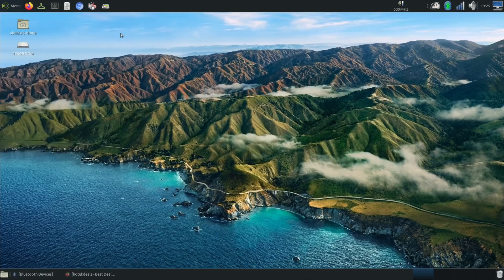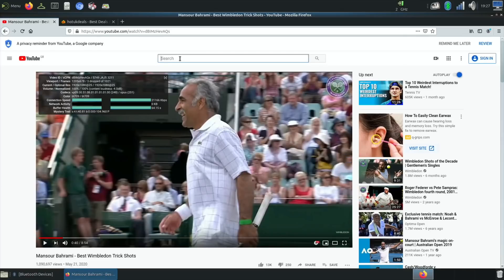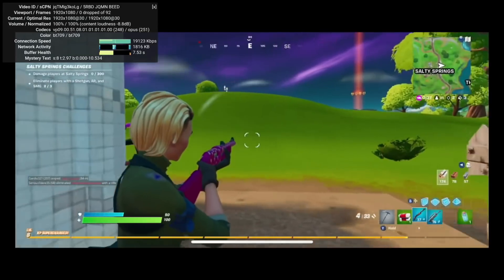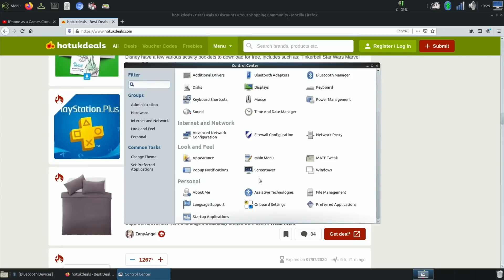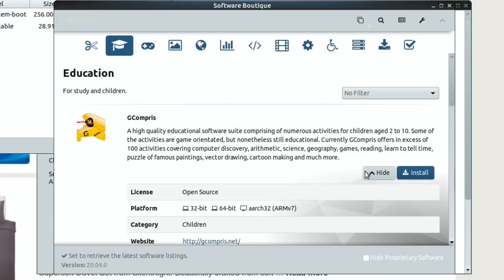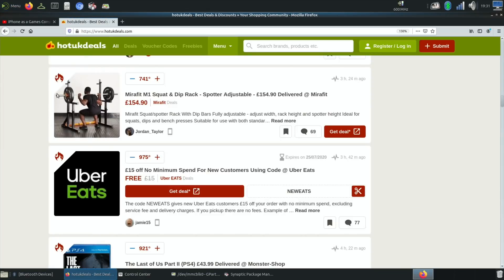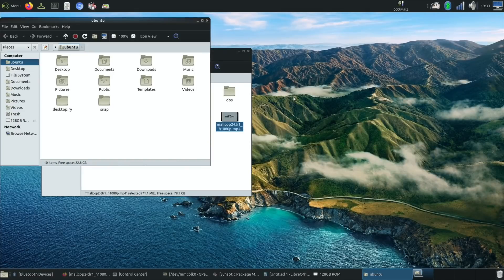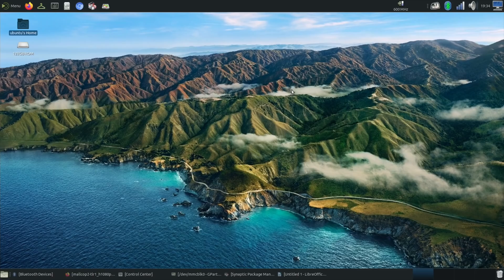My New Favourite Operating System. Raspberry Pi 4.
Ubuntu Mate 20.04 LTS Desktopify install

Very fluid and stable Operating system with much improved video performance.

Overclocked  to 2Ghz

Great performance from Ubuntu Mate thanks to Desktopify and the Hardware

How to install a more Pi optimised Mate, Ubuntu Lubuntu and more

200GB Retropie Build. USB boot 750gb hard disk. room for expansion. £12 HDD. Raspberry Pi 4.